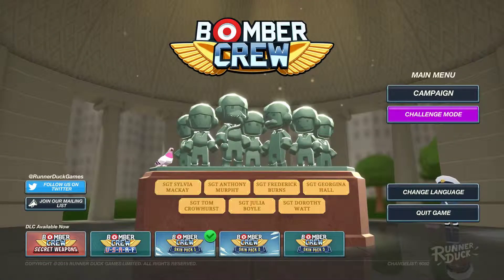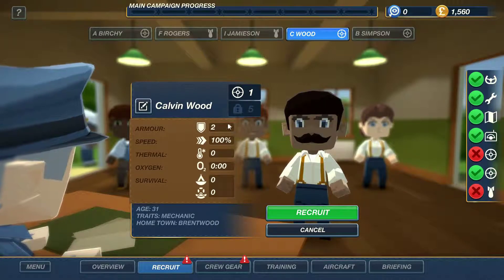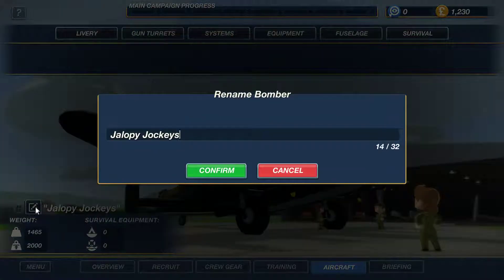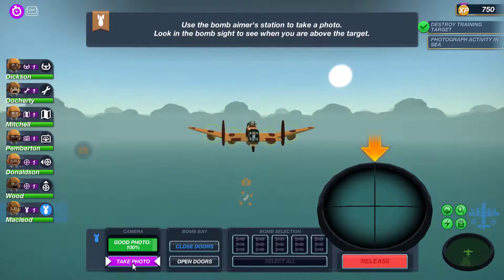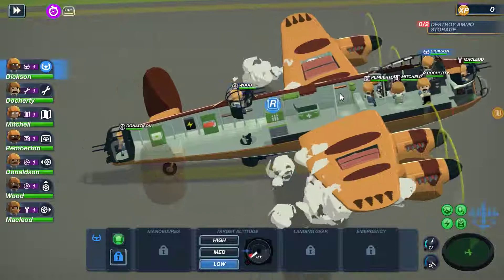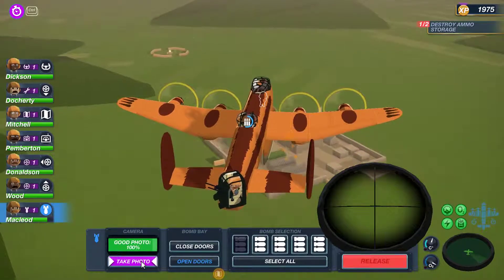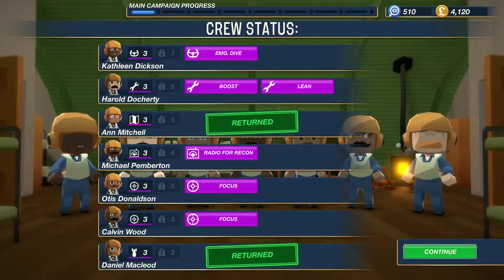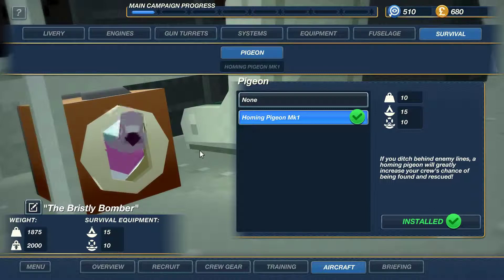Bristly Stranger plays... Bomber Crew (Part 1) with No Slow down cheating!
Join me in Bomber Crew, as I challenge myself to not use to slow time function! (it always felt like cheating any way)
Today I'm setting up my crew, upgrading the plane and flying a couple of missions. I started right at the beginning, so I'm going to have to unlock all of the extra gear and features as I go.